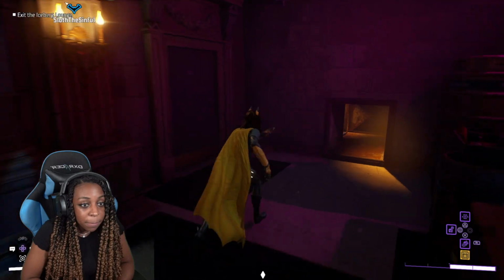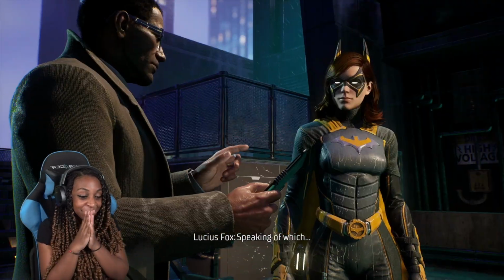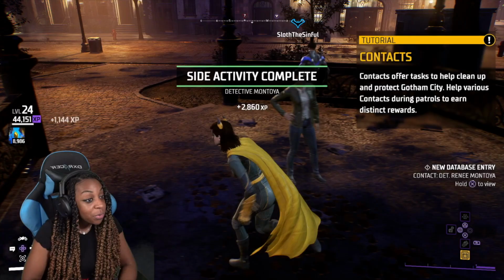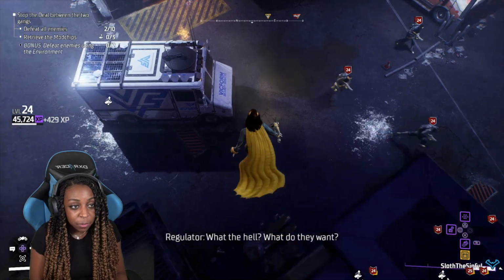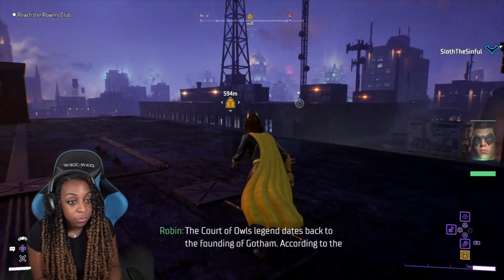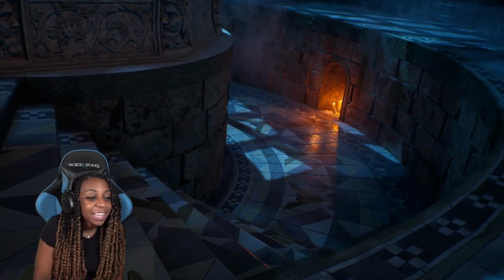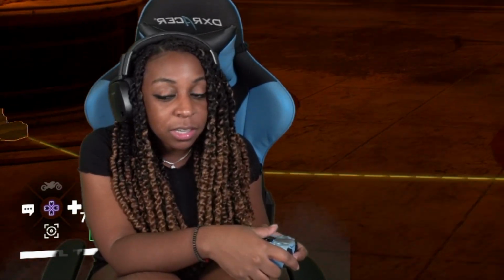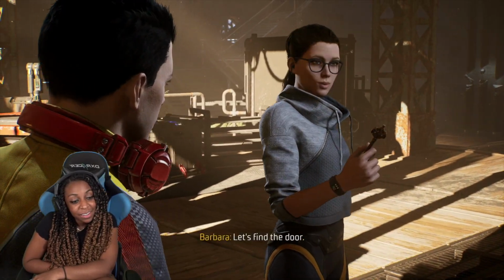BRING OUT THE BATS!! | Gotham Knights Gameplay w/ @DwayneKyng | PART 3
Hey y’all! The Vulkan TKL is sleek and also has a volume knob to control your game volume! The Kone XP is super comfy in my hands and lets me customize my mouse for how I want to play. “The Syn Pro Air has audio that is powered by 50mm NanoclearTM drivers, and is developed to push the boundaries of traditional surround sound! So make sure to check out Roccat for these awesome products and more by clicking the Amazon link here!

Gotham Knights

Want to become an Official OnSight Member? Well now you can! Just click this link below to sign-up, only if you want to though!!